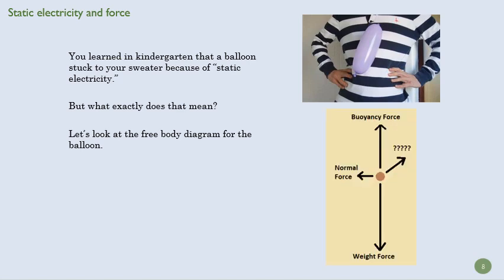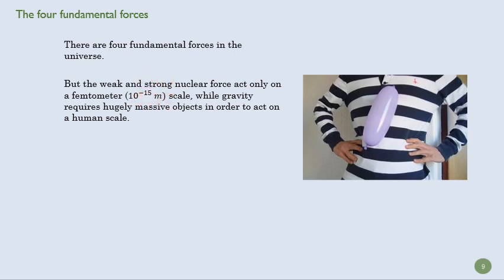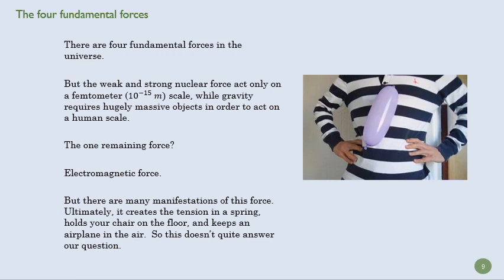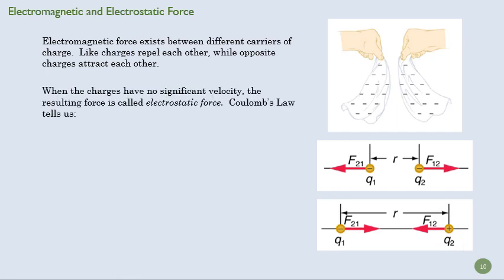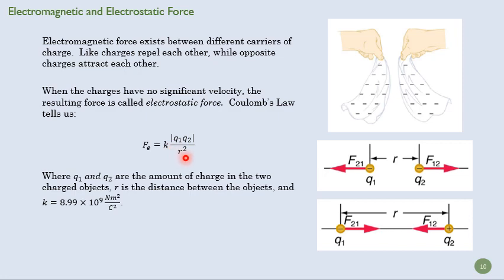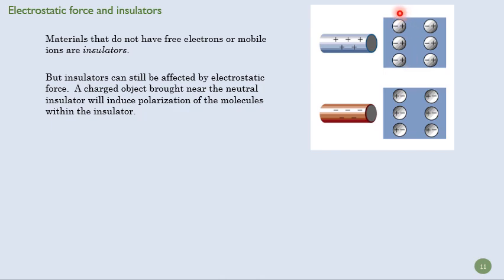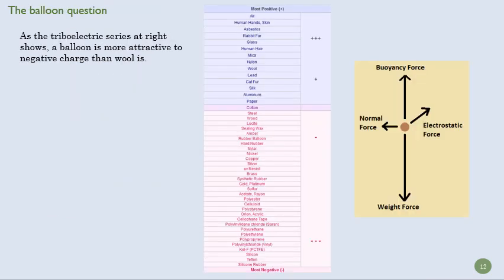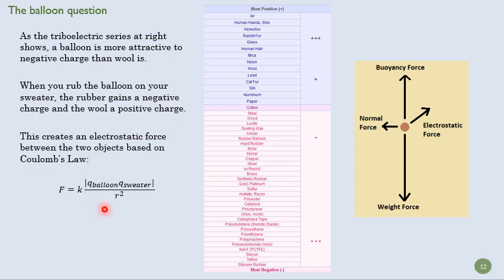Phys 152 18 19 2 Electrostatic force